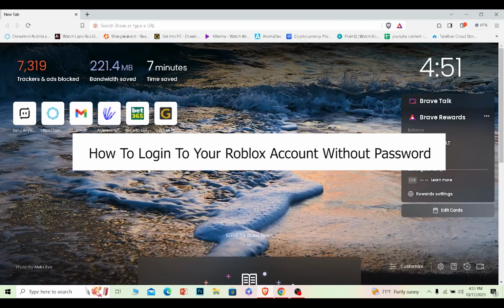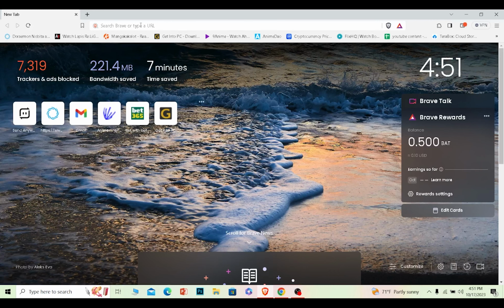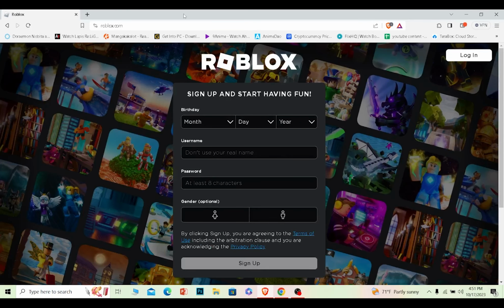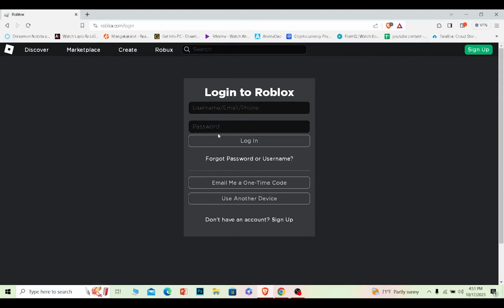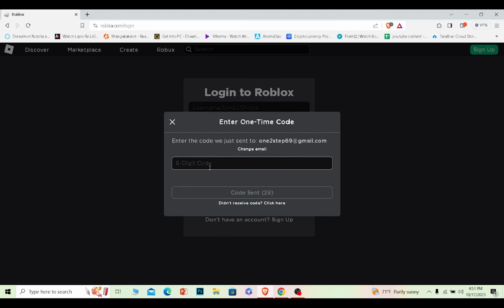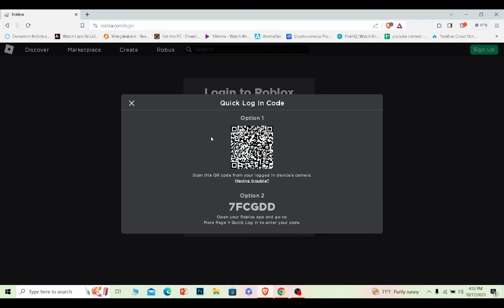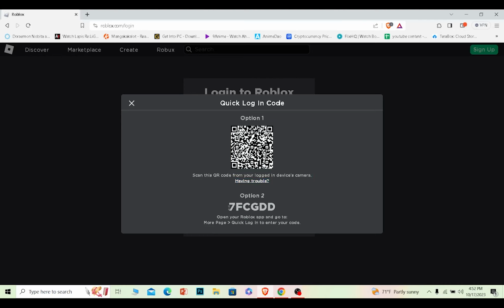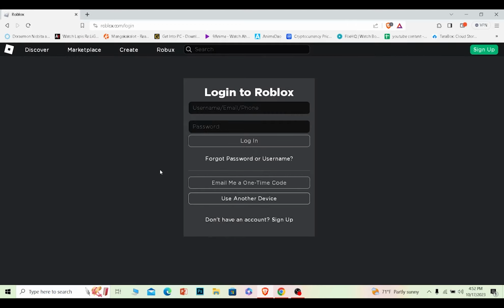How To Login To Roblox Account Without Password (Quick & Easy!)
This video walks you through the step by step process of how to Login To Your Roblox Account Without Password. Watch the video till the end and learn the steps in detail.